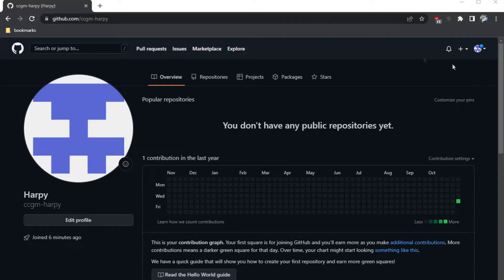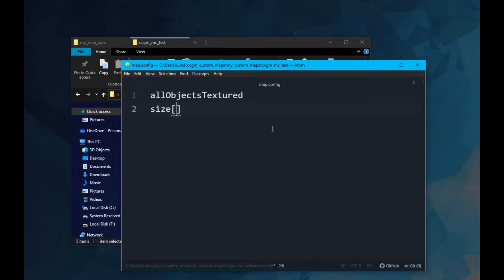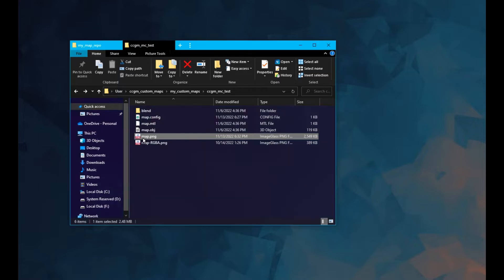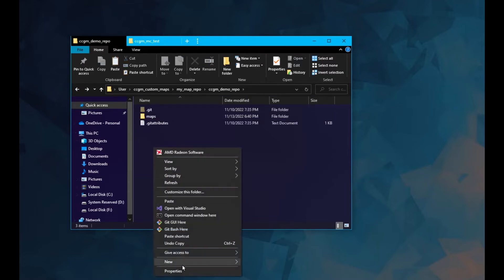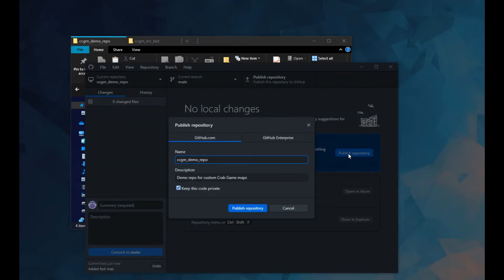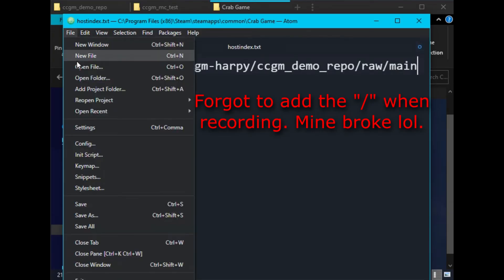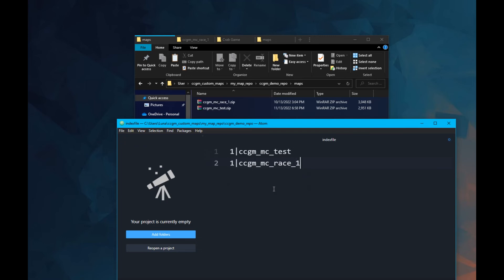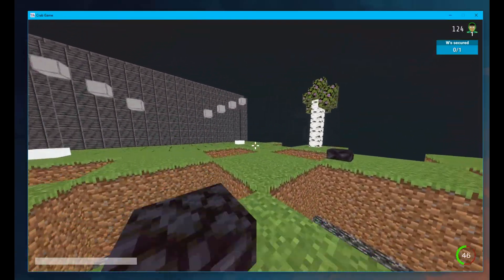Creating a Crab Game Map With Minecraft | 5. Publish and play with others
* - PART FIVE Publish and play with others - *

*I also highly recommend reading the mapmod wiki and release pages*